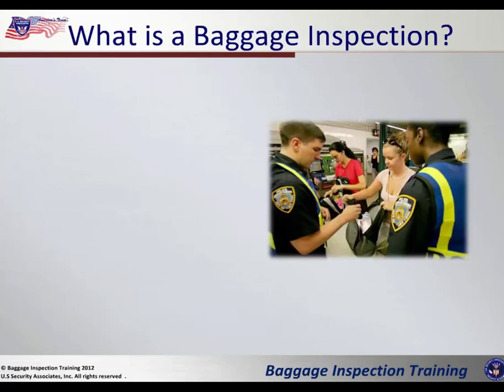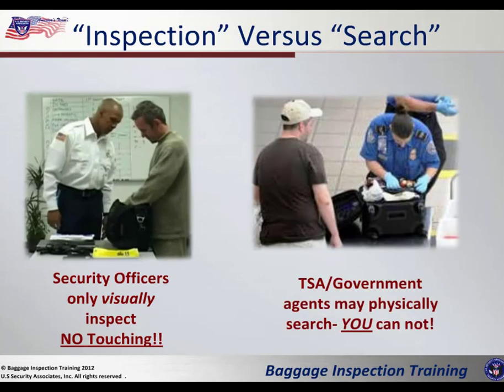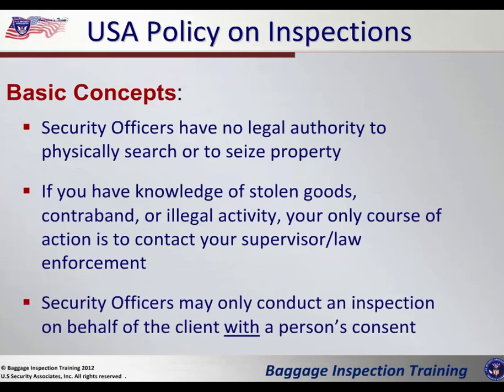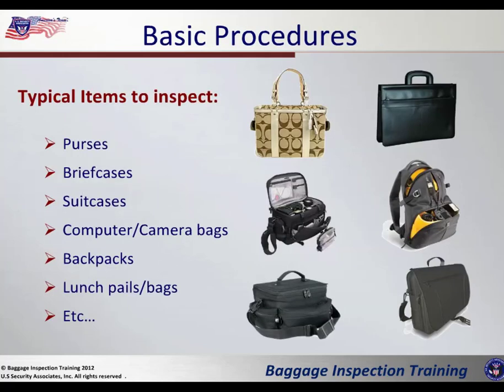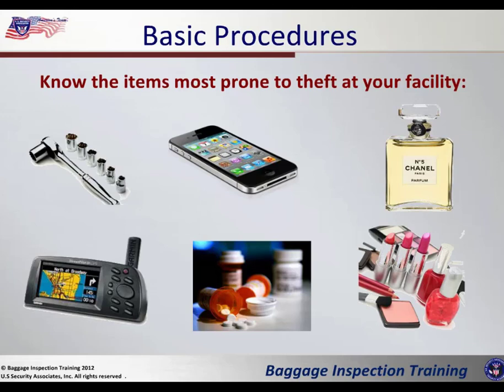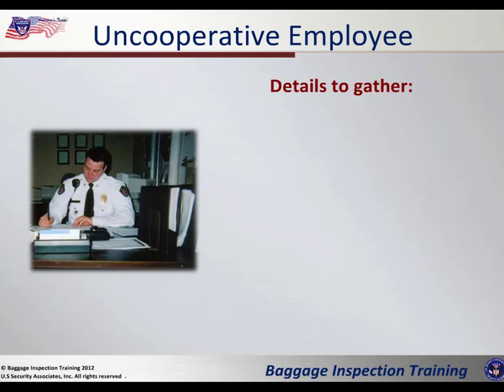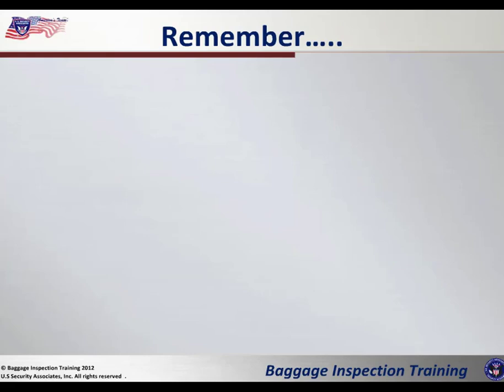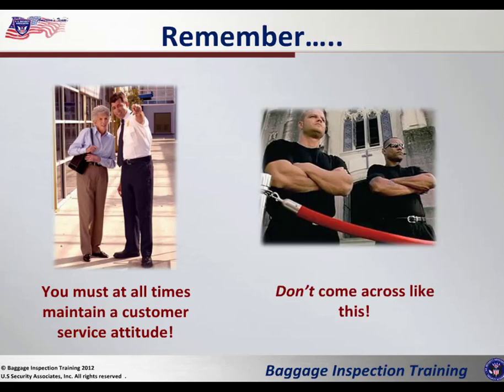Baggage Inspection Training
Please do not copy, and/or re-distribute without the explicit consent of U.S. Security Associates, Inc.